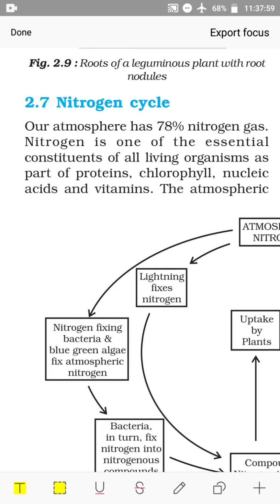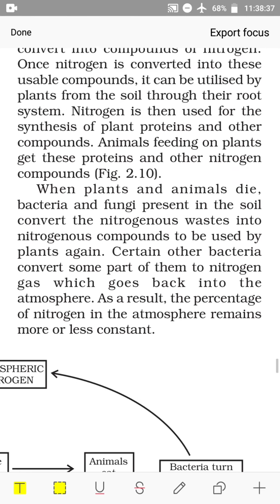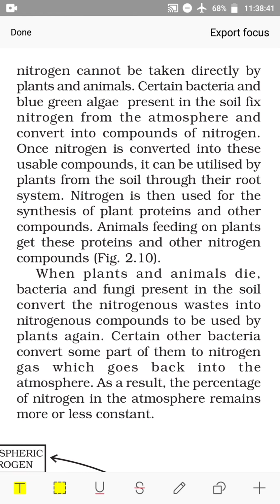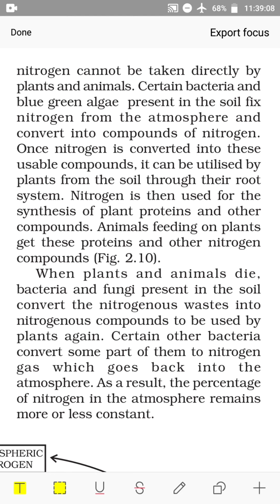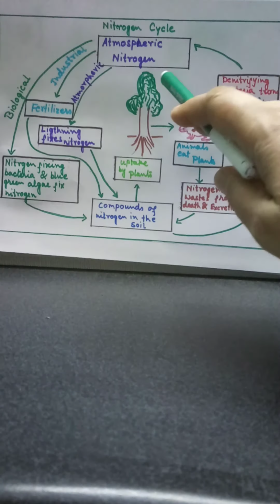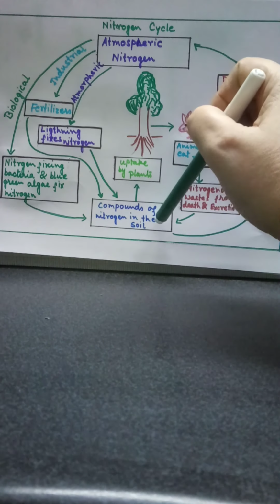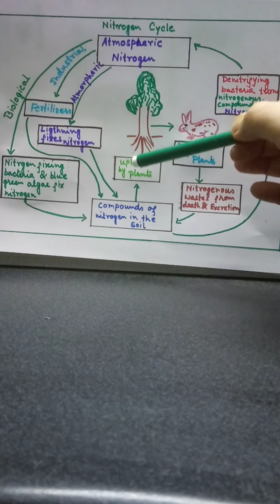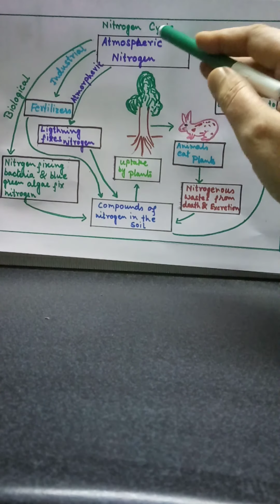Class 8: Nitrogen Cycle